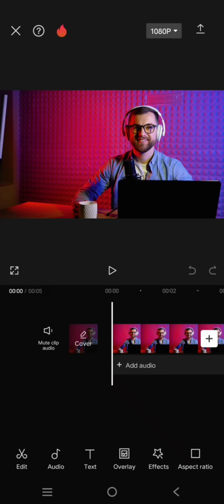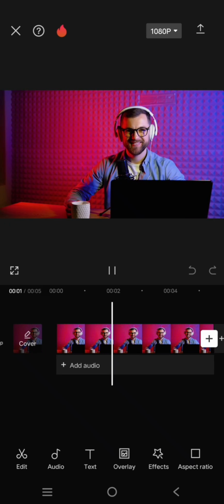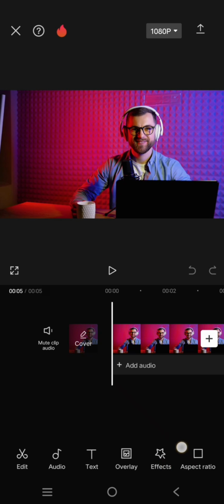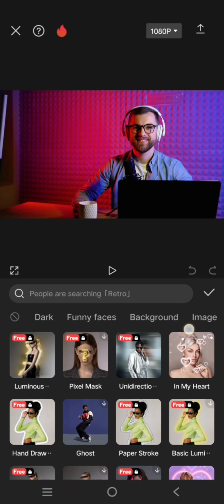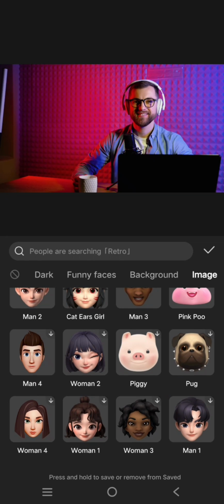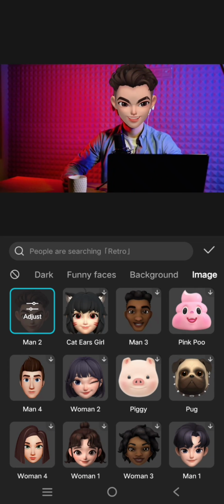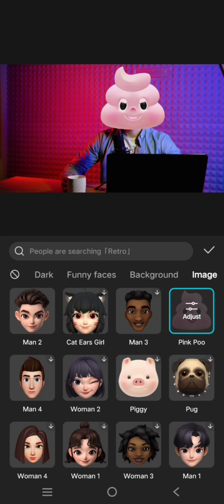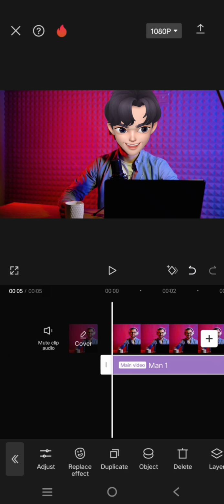~ Ready to Replace Your Face with a Cartoon in CapCut Mobile? Watch Now!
Ever wondered how to replace your face with a cartoon character in CapCut Mobile? You're in the right place!

In this tutorial, we'll walk you through the steps to replace your face with a 3D cartoon in CapCut Mobile. This fun and creative effect will make your videos stand out, whether you're making content for TikTok, Instagram, or YouTube.

What You’ll Learn:

How to add videos with a clear view of your face in CapCut Mobile.
How to access and apply the body effects.
How to choose and customize your favorite 3D cartoon character.
Step-by-Step Instructions:

Import Your Video: Start by adding a video with a clear view of your face into CapCut Mobile.
Access Body Effects: Navigate to the effects menu and select the body effects option.
Select Your Cartoon Character: Swipe through the image options until you find the 3D cartoon character you like. There are many to choose from, like the cute "Man 2" or the playful "Ping Poo."
Apply and Adjust: Select your favorite cartoon character, click the check icon, and adjust the length of the effect to match your video.
With these easy steps, you'll be able to replace your face with a 3D cartoon in CapCut Mobile in no time! This effect is perfect for adding a unique twist to your videos and engaging your audience with fun, animated content.

Why Use 3D Cartoons in Your Videos?

Stand Out: 3D cartoon characters are eye-catching and make your videos more engaging.
Creative Expression: Express yourself in a new and exciting way.
Fun and Entertaining: Add a playful element to your content.

Replace face with cartoon in CapCut Mobile
3D cartoon character effect
CapCut Mobile tutorial
Face to cartoon transformation
Animated video effects